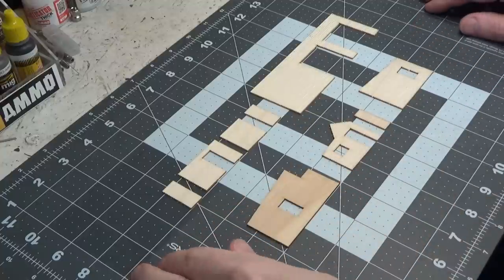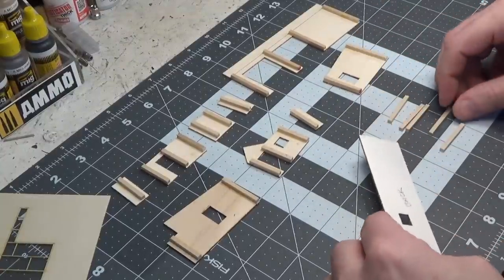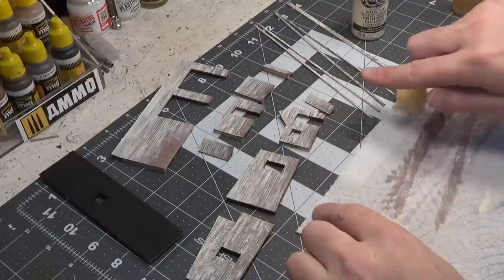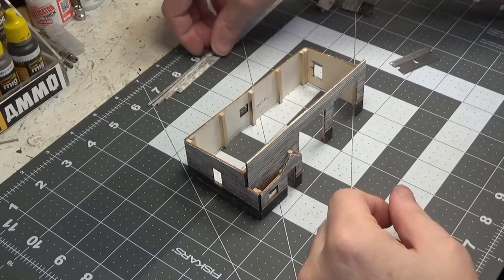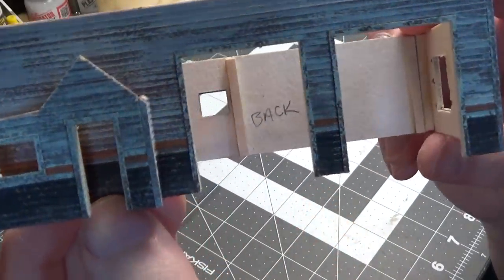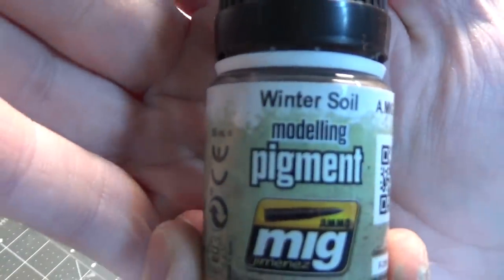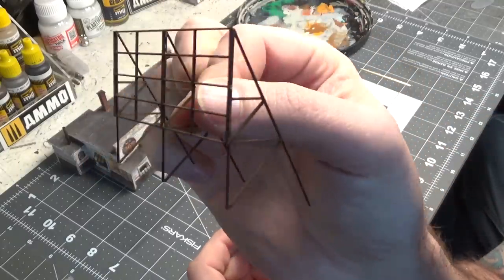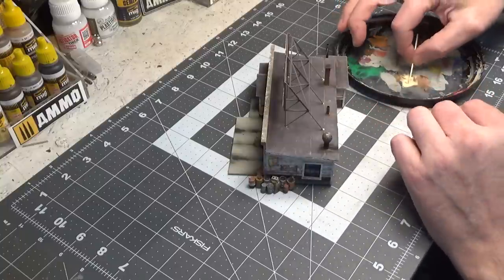Building a oil change garage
I just released my second HO scale kit and in this video i will show you how to build it.
Hope you enjoy the video and happy modeling everyone!!!
Link to cutting mat i use .